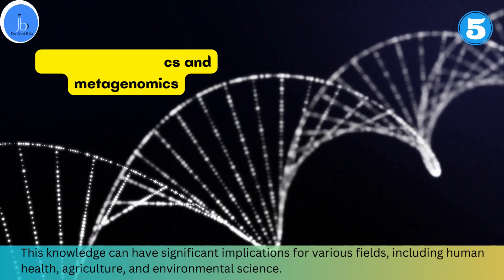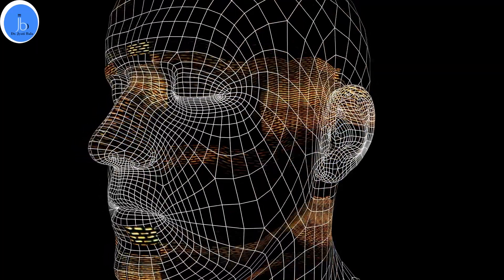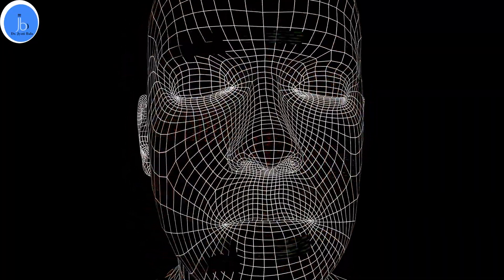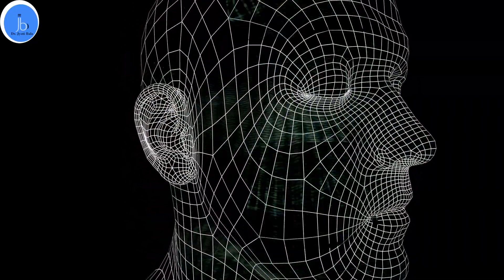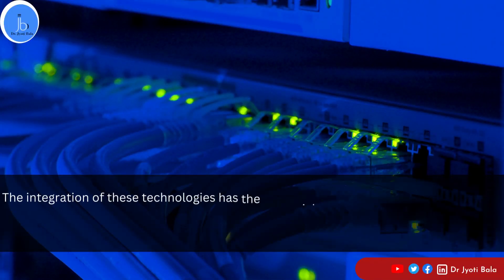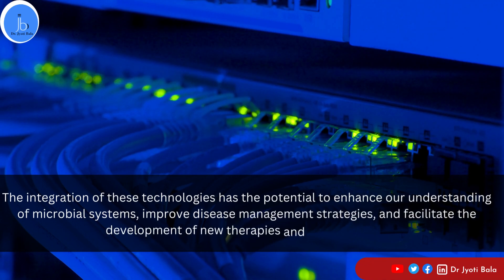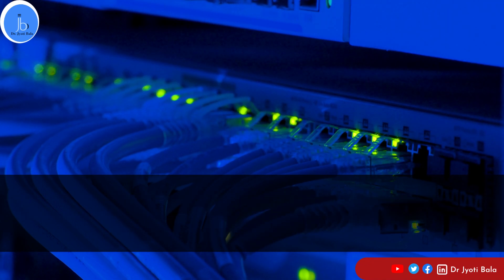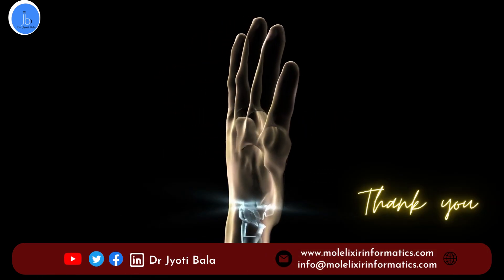AI & ML Applications in Microbiology| AI & ML Applications for Disease Diagnosis, Drug Discovery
Revolutionizing Microbiology: AI & ML Applications for Disease Diagnosis, Drug Discovery| AI & ML Applications in Microbiology

In this video, we delve into the groundbreaking applications of Artificial Intelligence (AI) and Machine Learning (ML) in the field of microbiology. Discover how AI and ML are transforming disease diagnosis, predicting antibiotic resistance, revolutionizing drug discovery, and empowering epidemiology and outbreak prediction. Explore the impact of the exciting world of microbial genomics and metagenomics with the integration of these cutting-edge technologies. Join us to learn about the latest advancements and the potential impact on human health and beyond

Video Highlight
AI & ML Applications in Microbiology
AI & ML Applications
Role of AI & ML for biologist
AI & ML Applications for Drug Discovery

Stock footage provided by A Luna Blue, downloaded from videvo.net